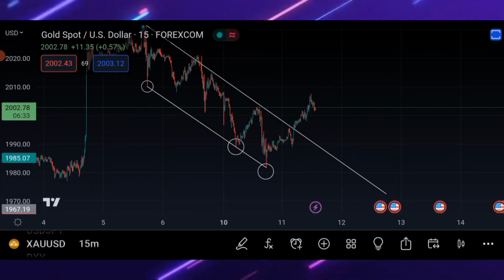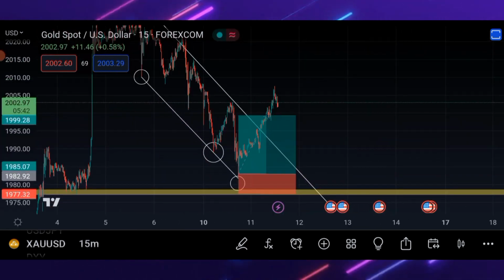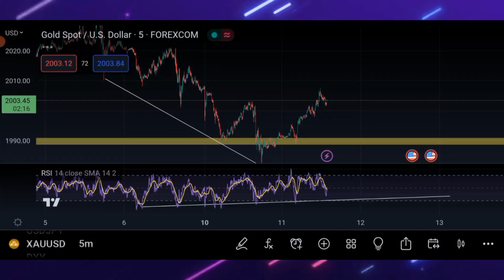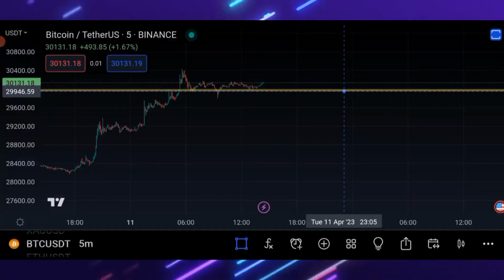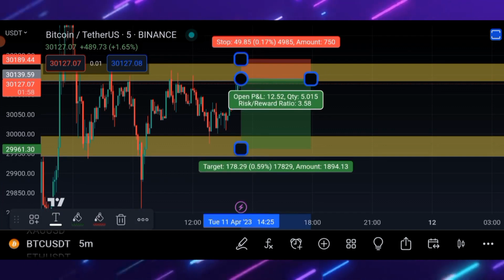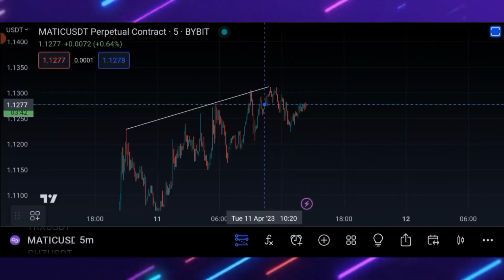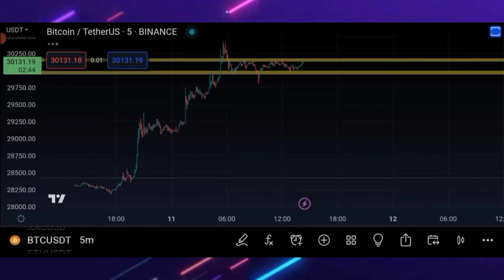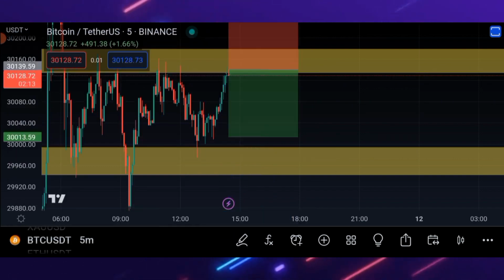Free best tradingview indicator 2023: never lose again : 100% profitable scalping strategy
New strategy with buy sell indicator in tradingview for 2023. Three extremely accurate indicators are used in this strategy. I customized these indicators from its settings. This indicator is free but no different from premium. This strategy works in any time frame , Especially 1 minute scalping strategy. I tested this strategy in forex currency pairs and crypto market and it works better. You can use this strategy and indicators in swing trading and day trading.

Power of Trading - Most Accurate Buy Sell Signal Indicator in TradingView - 100% Account Grow in 1 Months

Beginners forex trading strategy
Best forex trading strategy for beginners
crypto trading